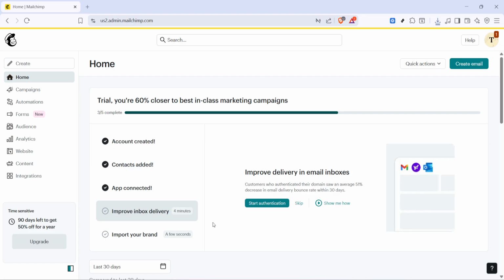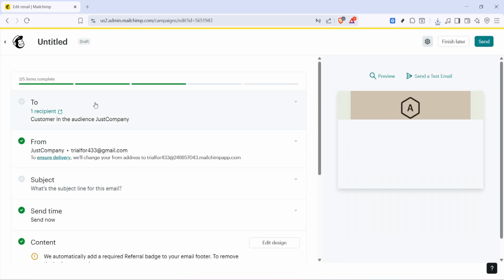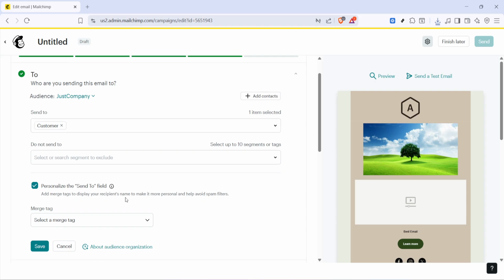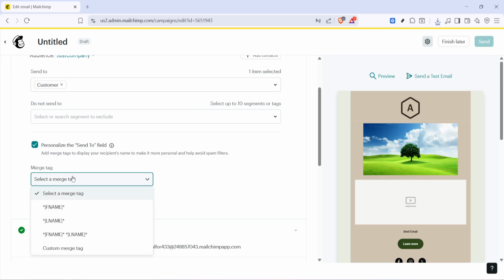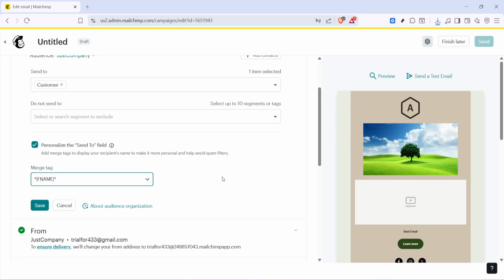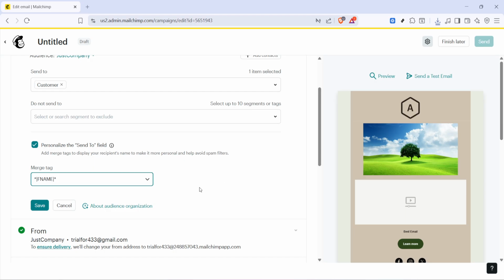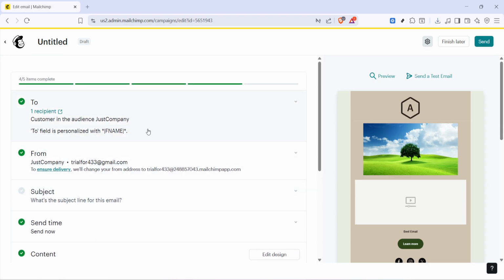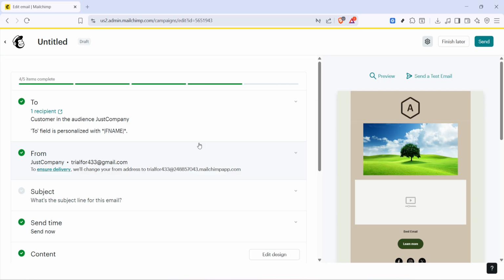How to Add First Names Automatically in Mailchimp (Step By Step 2026)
How to Add First Names Automatically in Mailchimp